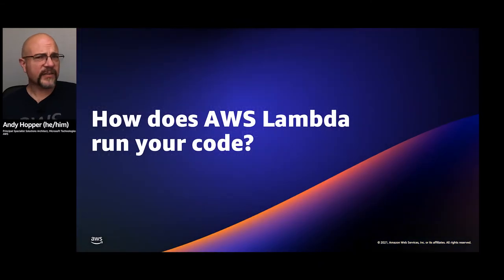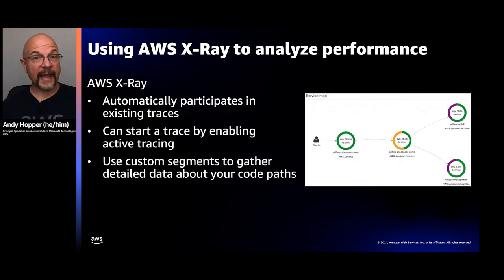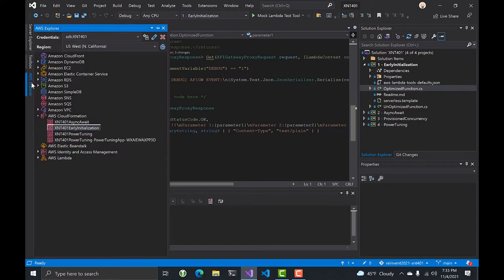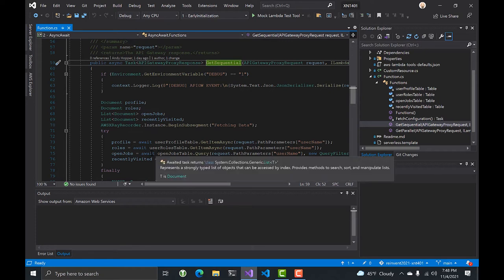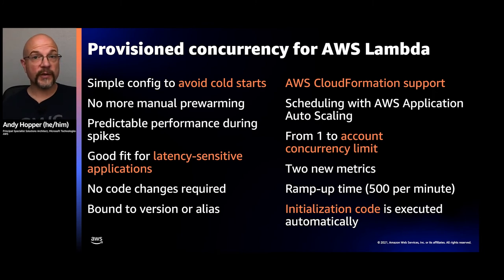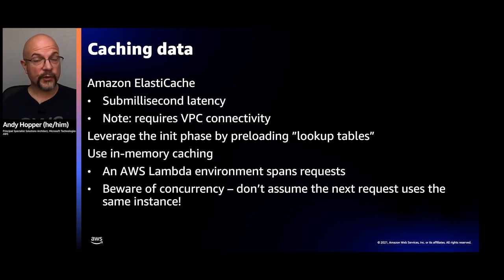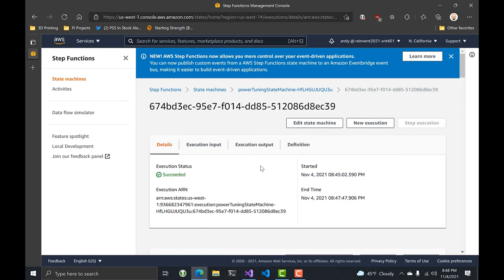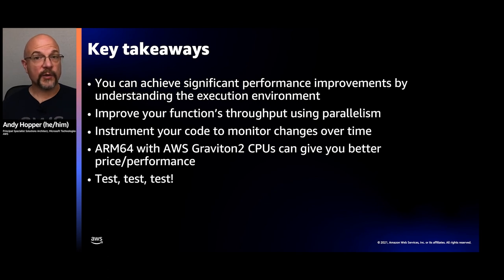AWS re:Invent 2021 - Build high-performance .NET serverless architectures on AWS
Are your .NET serverless applications tuned for performance? In this session, learn AWS architectural best practices for .NET serverless applications that help you save development time, reduce costs, and increase efficiency. Also learn various serverless architectures and implementation design patterns for connecting NoSQL or relational data stores that will help optimize key performance capabilities, including cold-start times in .NET AWS Lambda functions.